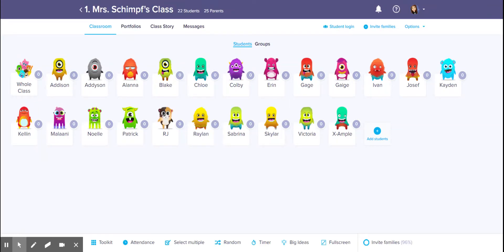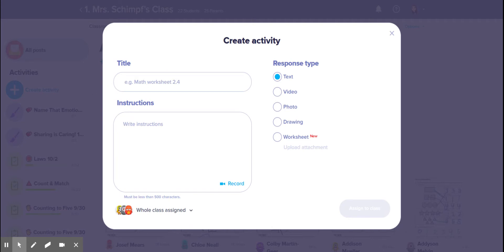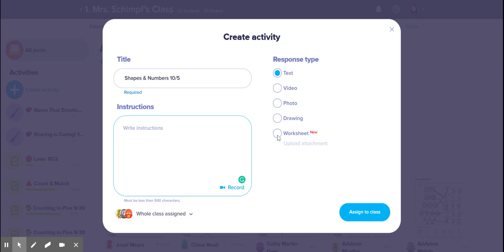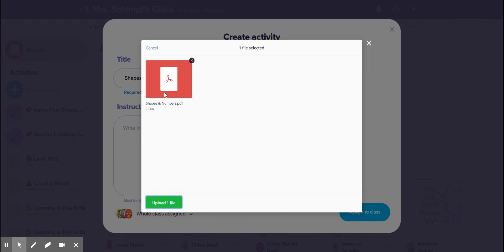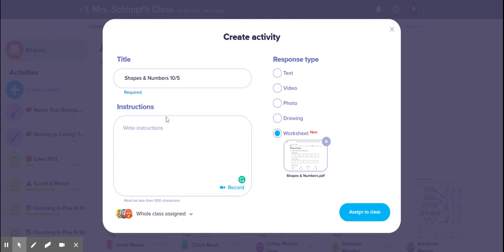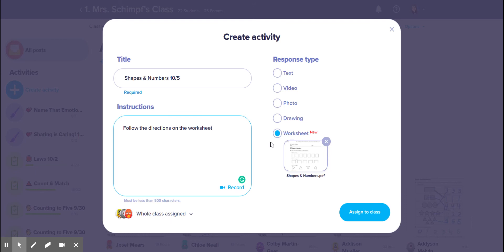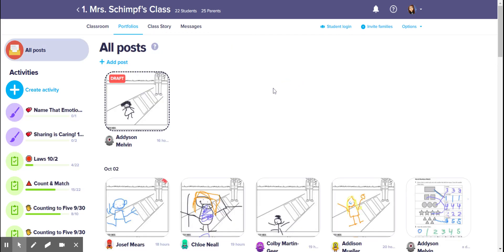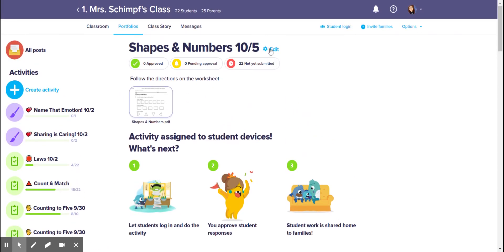ClassDojo for Teachers - Worksheets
Here is a simple tutorial I created for a friend on how to create a Porfolio assignment that includes a Worksheet.